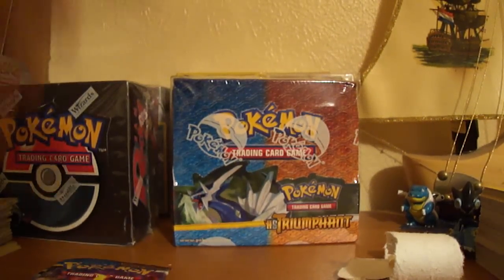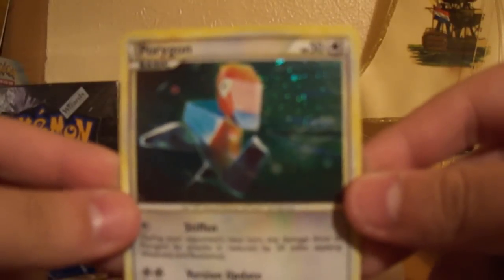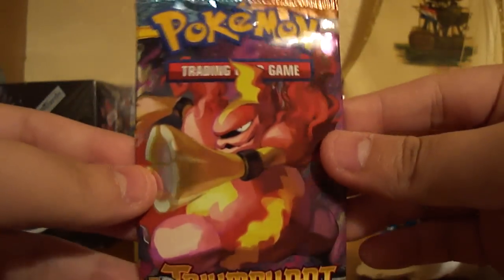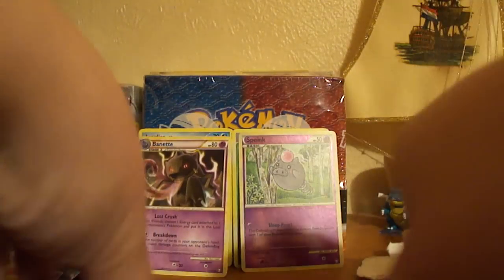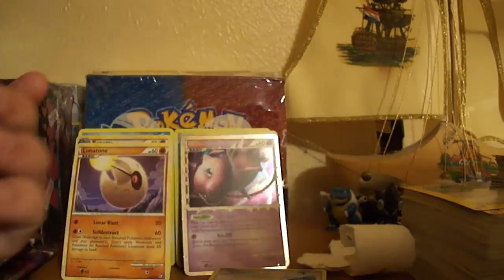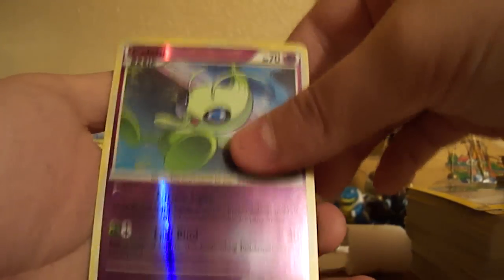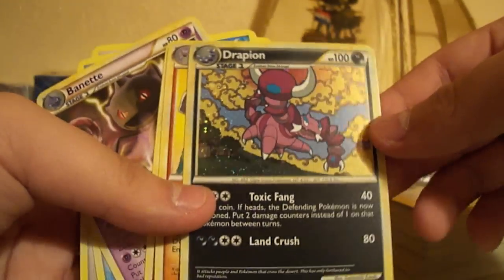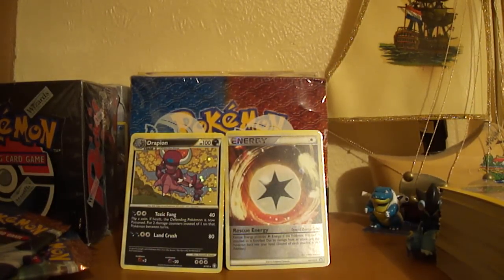HS Triumphant stuff and 3 Pack Blister Opening! (Sparkly and Purple pull!)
Got a great card from these packs. Promos are nice as well.